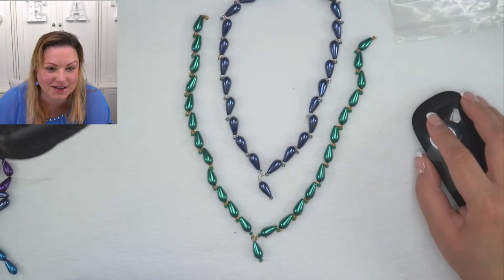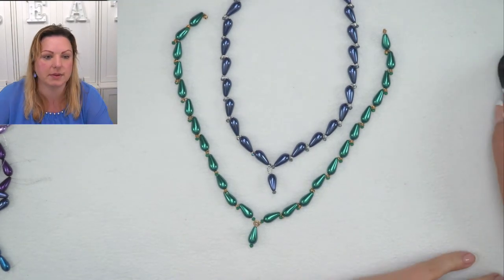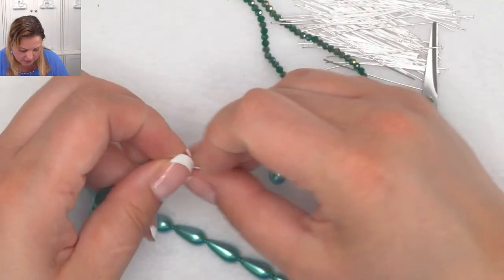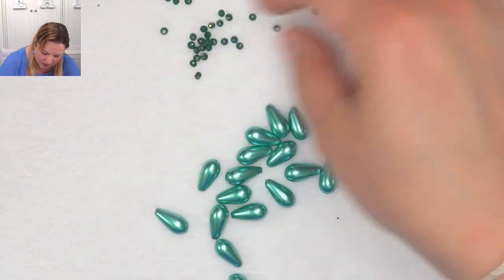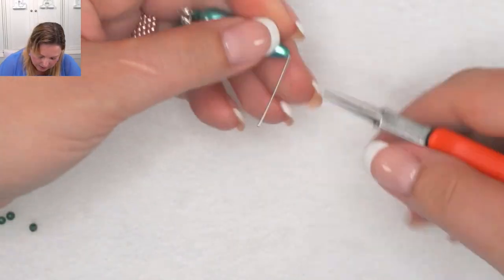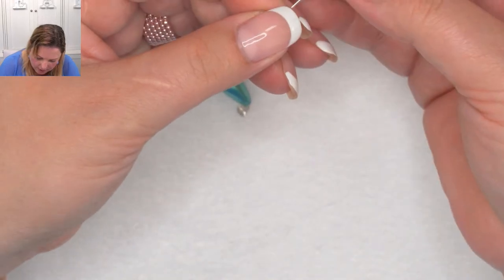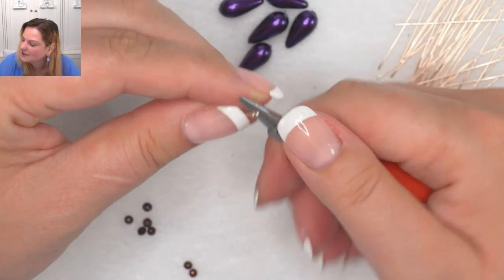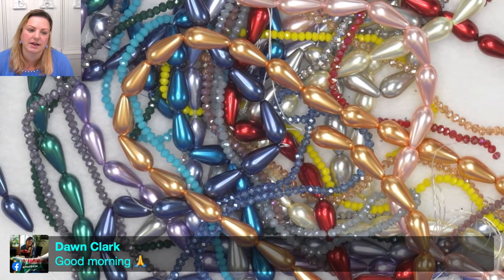Beading with Glas Pearls and Headpins using the curl interlocking technique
I will be showing you a few ways how to make a different statement necklace❤️  with headpins and glass drop beads.

We will be curling the wire in such a way that it will interlock with the previous headpin form ing a beaded chain with an angle.
i just love how it all links together and the look what you get with this technique. Once you master the technique you can experiment with all sort of different variations.

👉  Materials Used in the Video:
- ➡️  Drop Shape Glass Pearls
- ➡️  2.5 x 3.5 mm Crystal Rondelle Beads
- ➡️  Head Pins